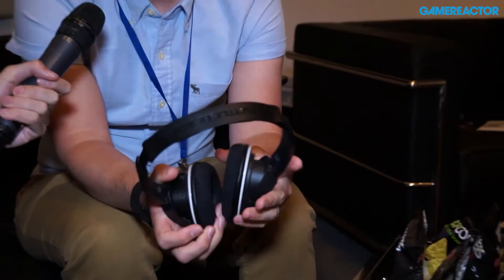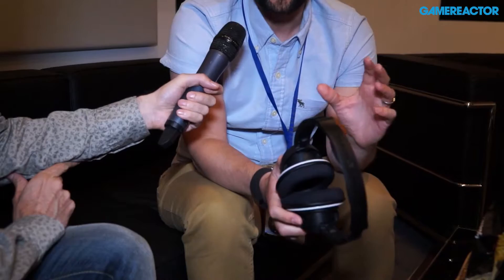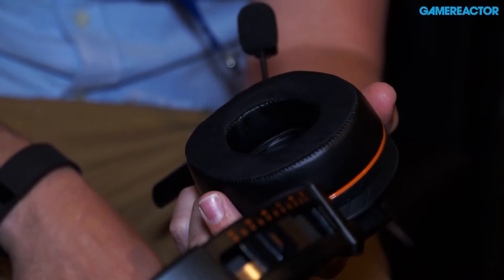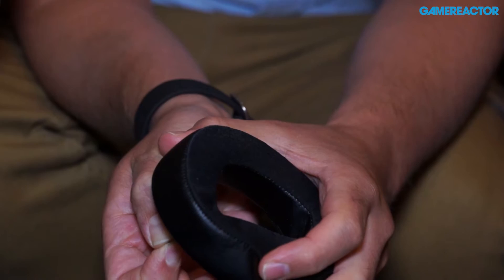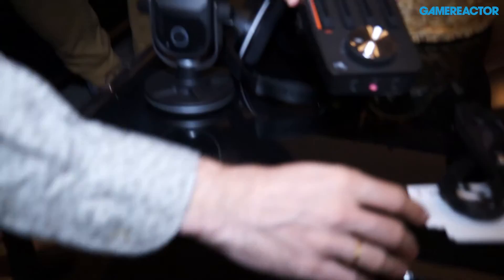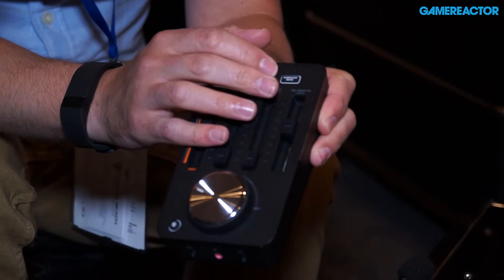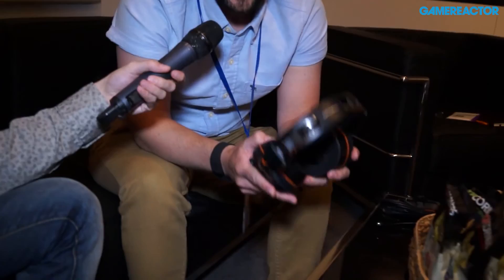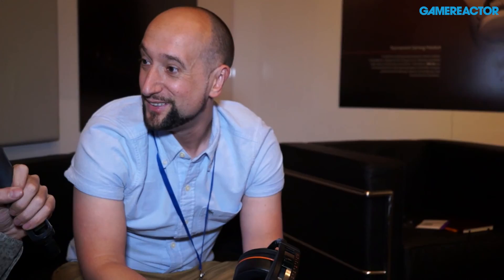Turtle Beach HyperSound and line-up - Keith Hennessey Interview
One of the most surreal experiences we had at E3 this year was with Turtle Beach's new HyperSound technology that allows you to direct beams of sound via glass. And we also got a chat about various new Turtle Beach products like Stealth 350VR, the Elite Pro headset and the new streaming mic.